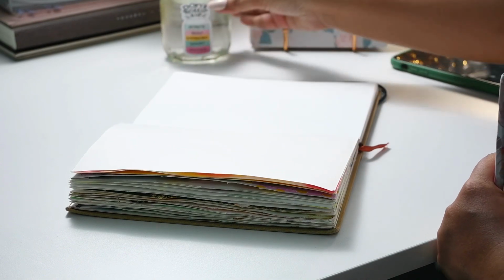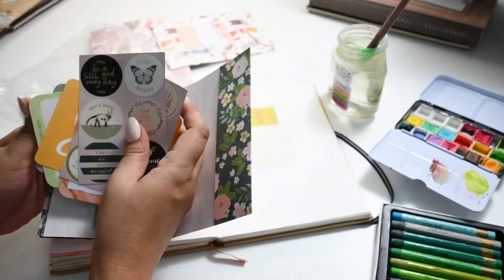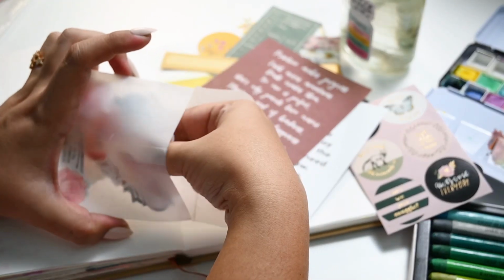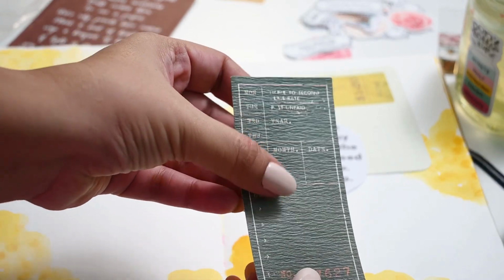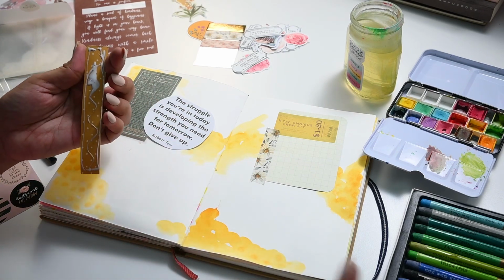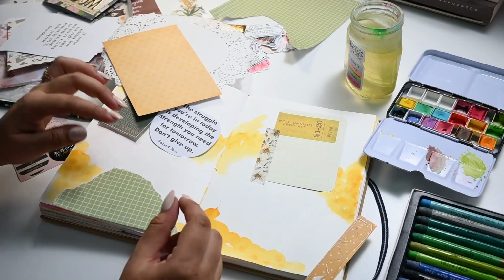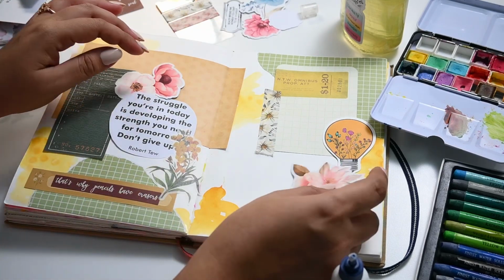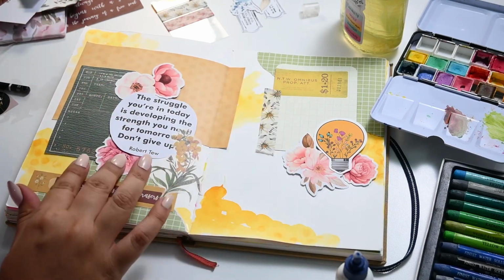Cozy journal with me | Creative journaling | Aesthetic Journal Spread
A cozy, calm evening journal with me.
In this video, I create a journal spread in vintage theme.
I show my slow process for making a journal spread while I have my quite time journaling.